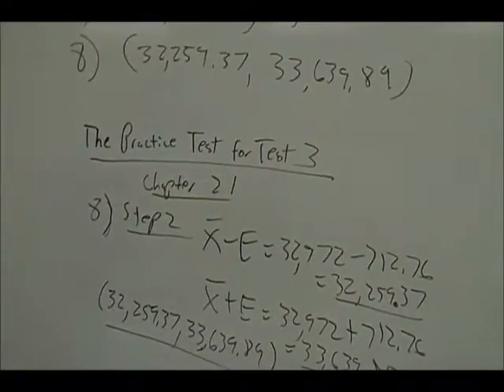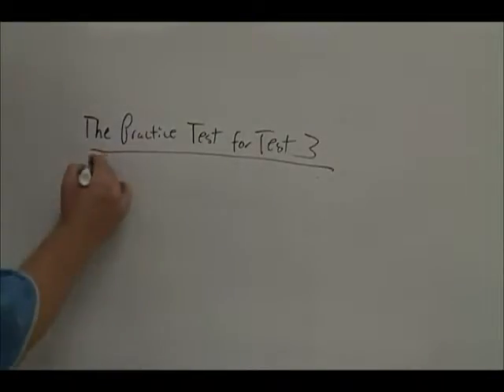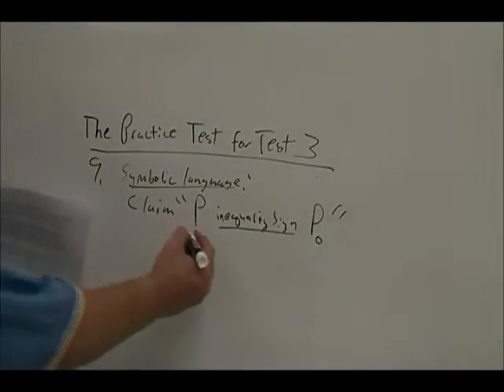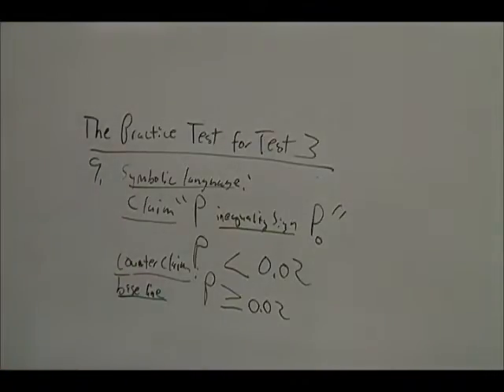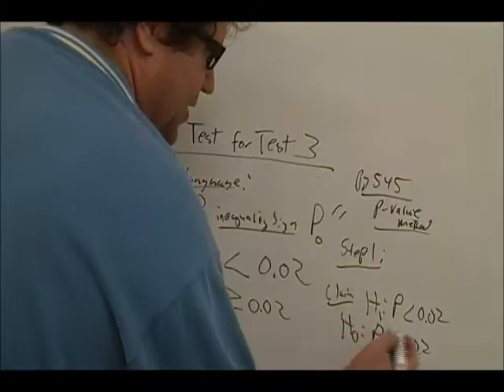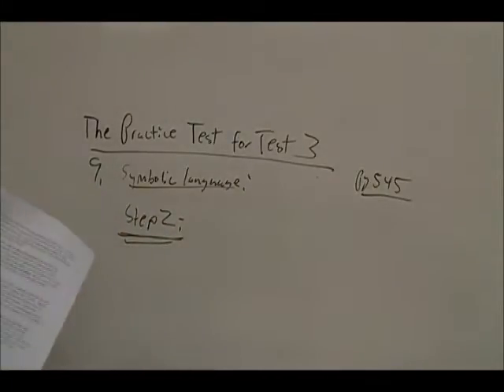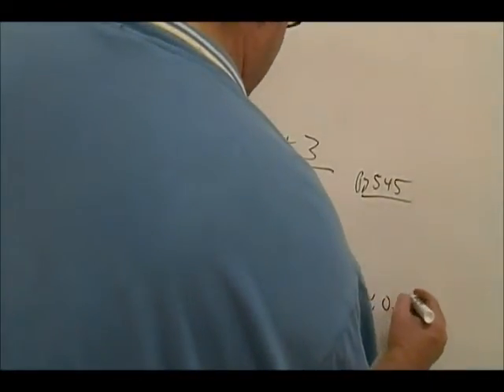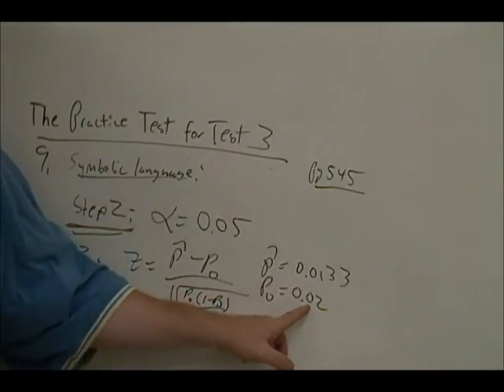z Video Part 9 of the Review of The Practice Test for Test 3 Math 1530 Summer 2012